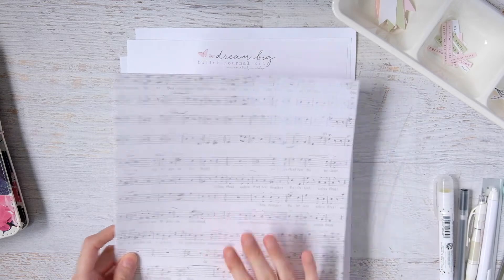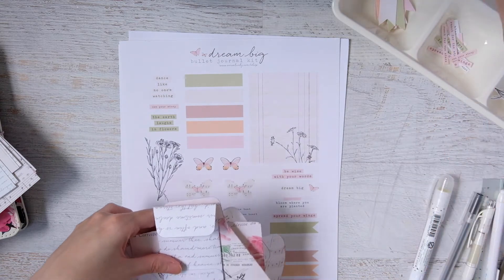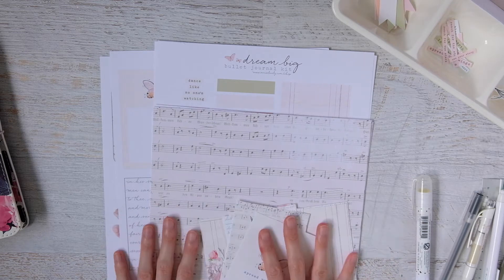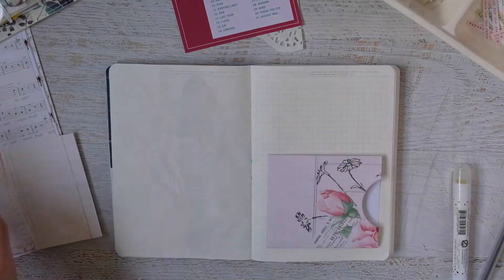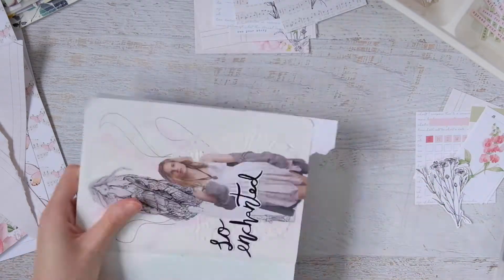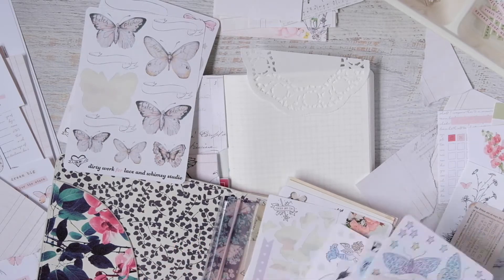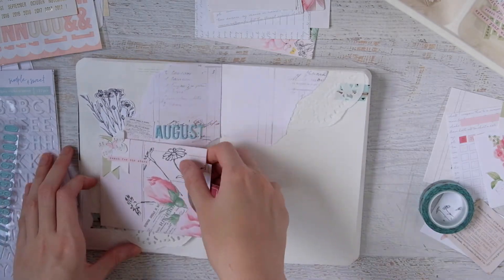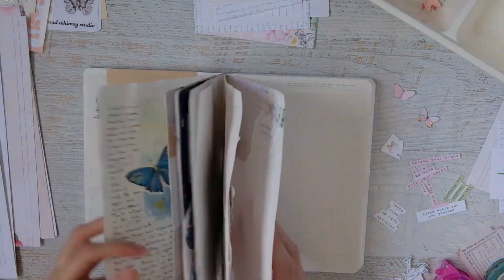august 2018 bullet journal setup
Here's my August bullet journal setup! I used my new Dream Big digital collection for this setup. There's even an embellishment freebie for you all there too!

☆ What I Used On My Spreads ☆

☆ Music ☆

12th Nov. + Acoustic/Folk Instrumental - Hyde Free Instrumentals

☆ For You ☆

Take my Altered Book Art Journal class OR my Pockets That Pop class for free by signing up for a free two week trial at Big Picture Classes:

Want to join Get Messy? You can use this link to register for a year long membership. When you register through my link, I'll receive a small portion of the sale, which helps support me to continue to create more journaling content for you

Try Free Prints App and get 85 4x6 photo prints each month for free! Just pay shipping. Use my code "tmedina109" to get an additional 5 photo prints free each month. That's 90 free prints a month